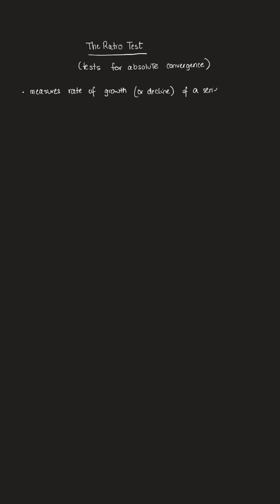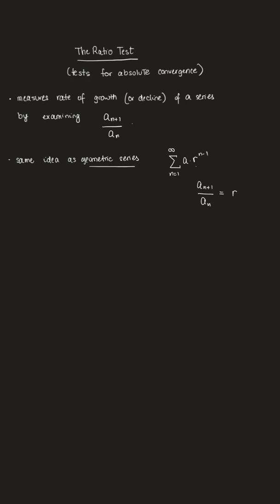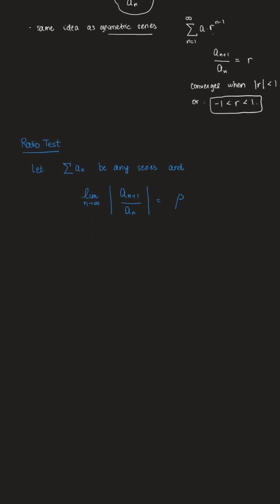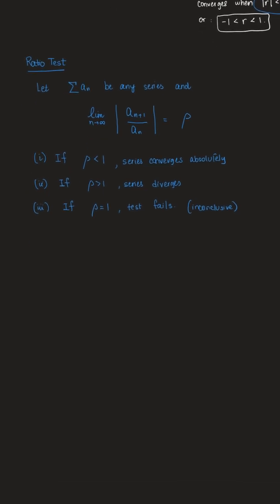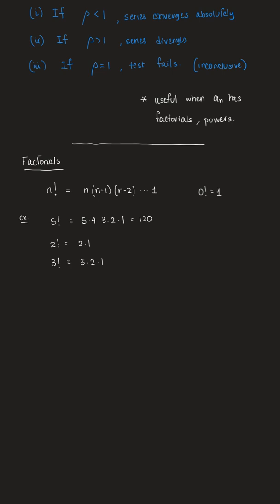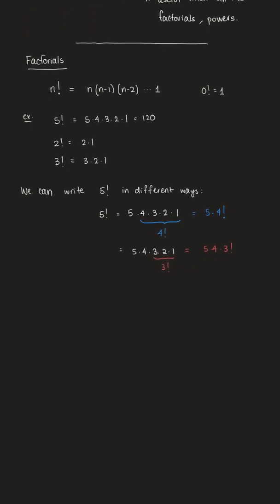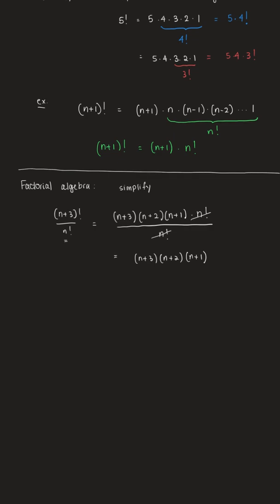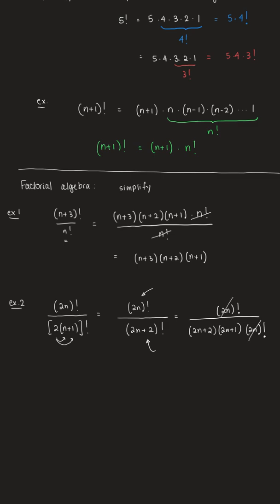Ratio test1 and factorials.mp4